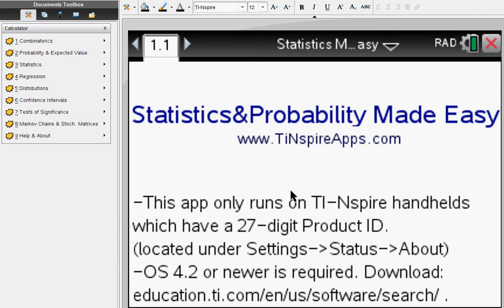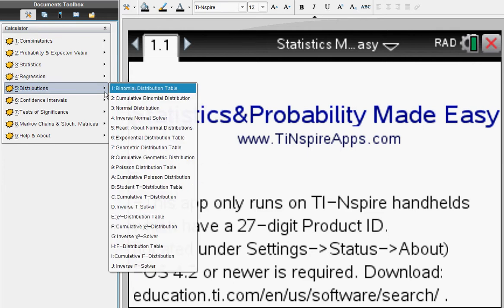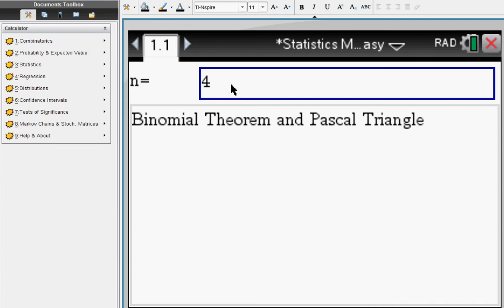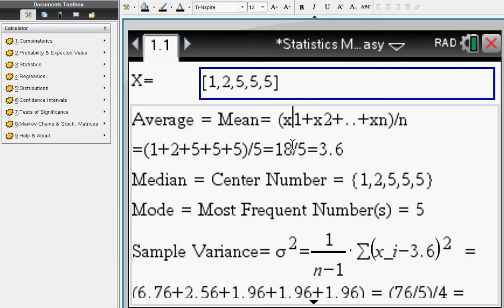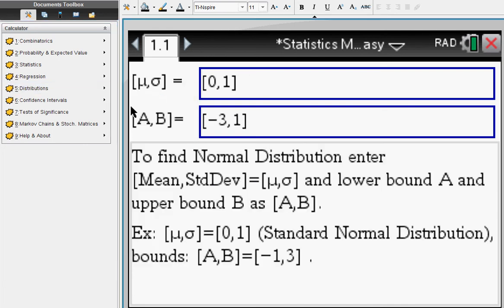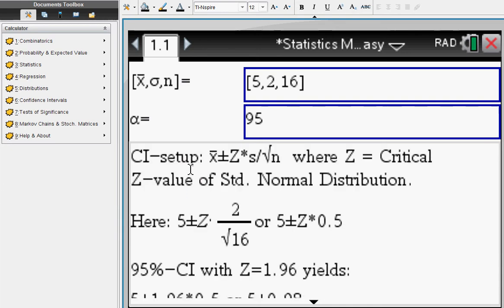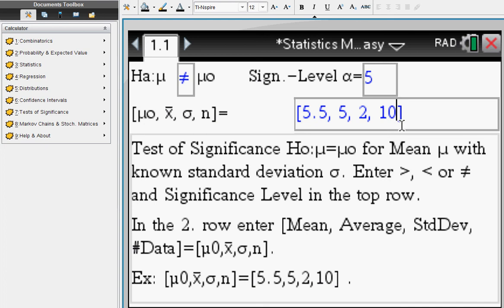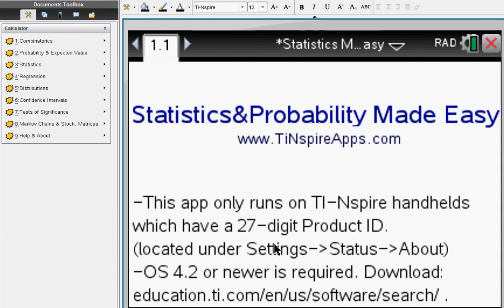Tinspire CX: Statistics Solver - Step by Step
Step by Step statistics on the ti nspire cas cx :
Mean, Median, Std Dev, Normal and Binomial Distribution, Discrete and Continuous Distributions, Z-Solver, All types of Regression, Expected Values, 1-var and 2-var Statistics, Data Analysis, Random Numbers, Statistical Tests, Confidence Intervals, Non-Parametric Tests, Markov Chains,  Business Statistics, Decision Analysis, Moment Generating Functions, and much more.

This app covers 3 semesters of College Statistics and AP Statistics.

Free Trials available.